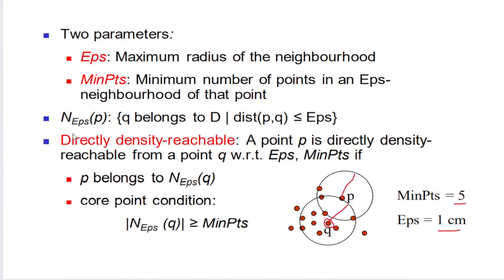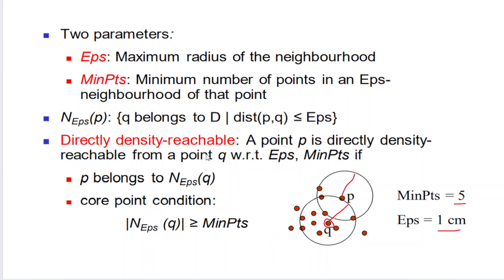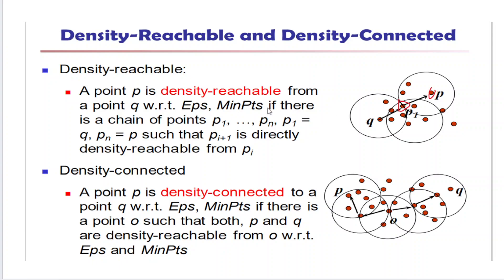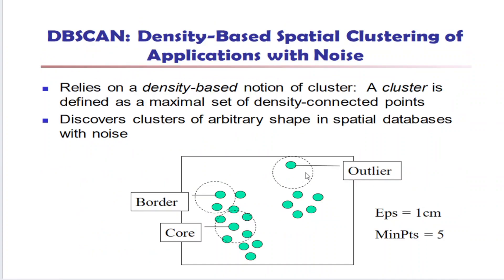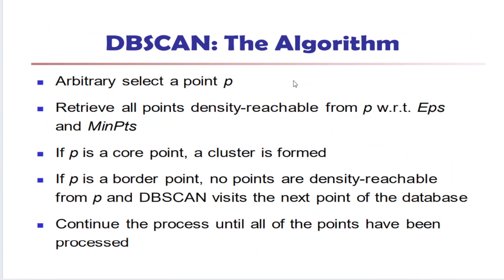DBSCAN ALGORITHM in Data Mining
Density based Methods
DB SCAN Algorithm
Hierarchical clustering